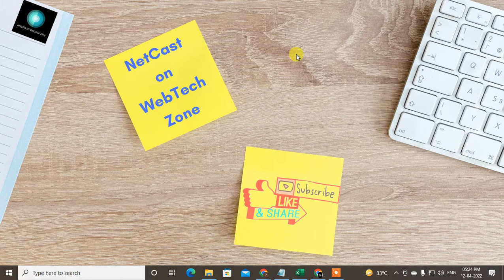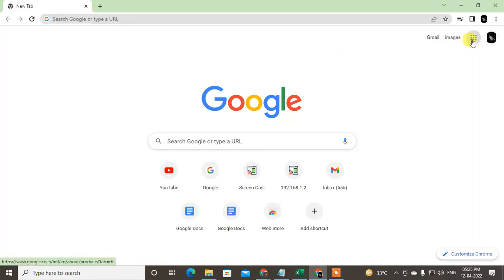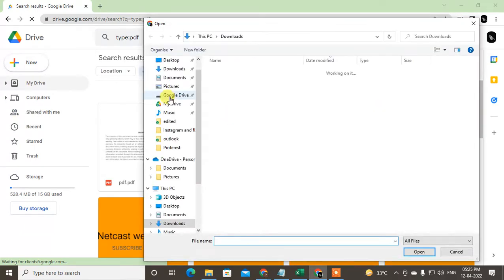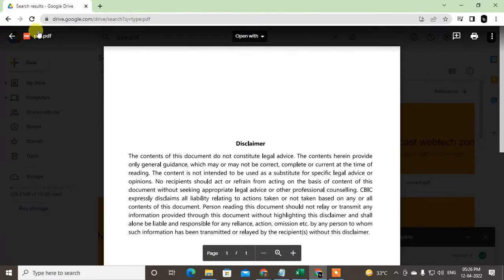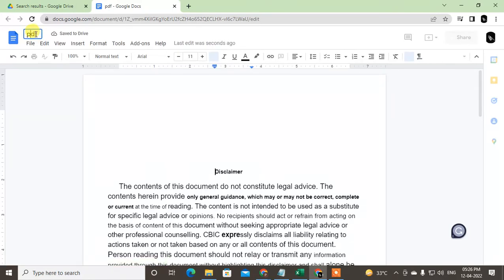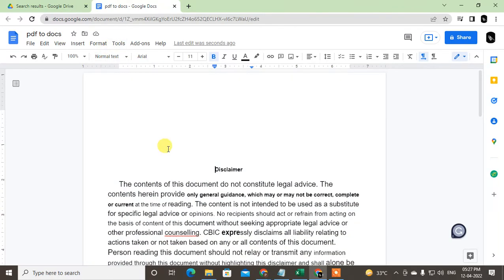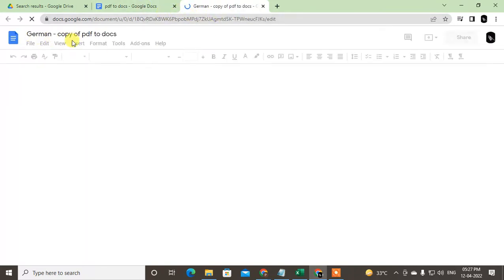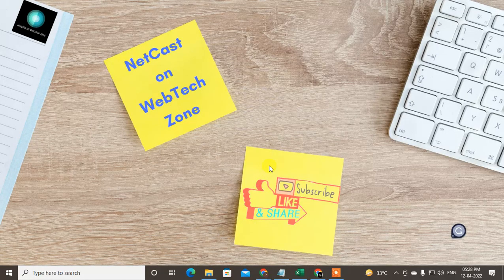How to Translate PDF in Google Docs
This video tutorial will learn that How you can Translate PDF Into Google Docs or how to translate pdf documents with google Translate.